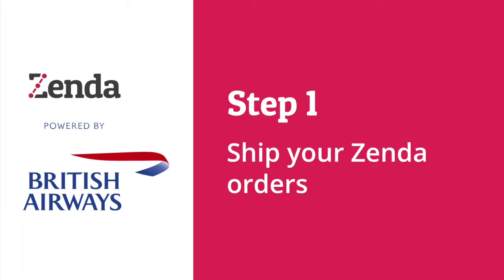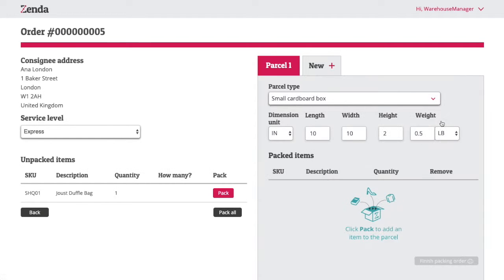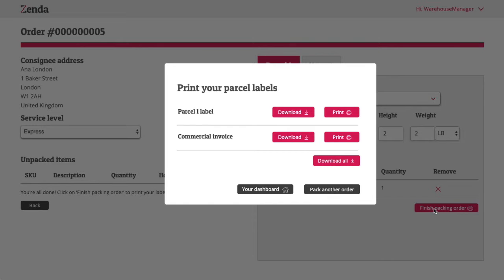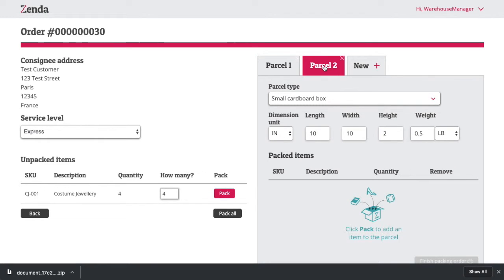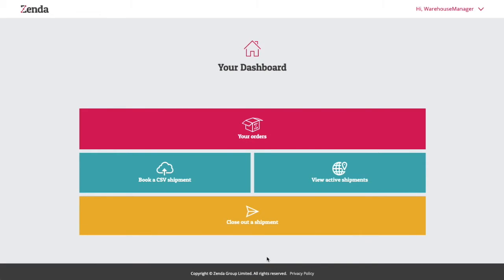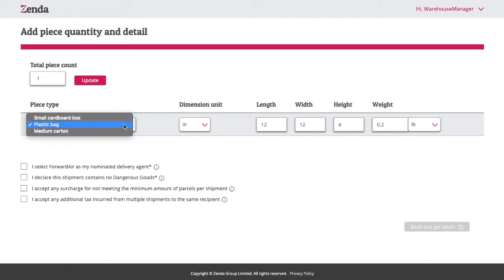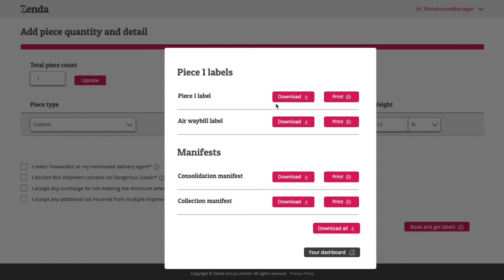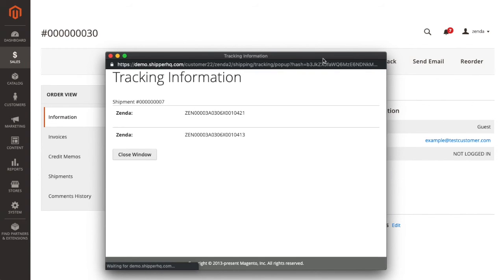Ship your Orders with Zenda | Zenda Ship Demo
Check out this demo of how to ship your orders with Zenda Ship, our new shipping dashboard. We walk you through how to view the orders from your store that are ready to ship, print all your shipping labels, and track each parcel.